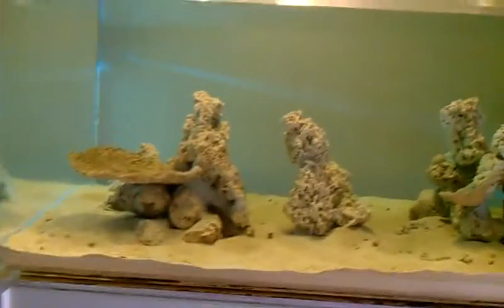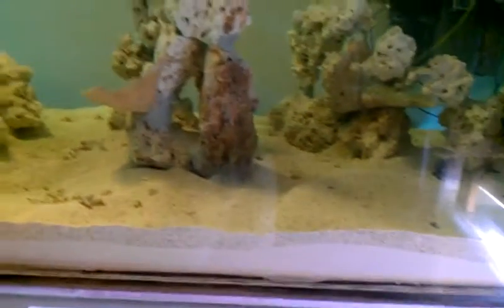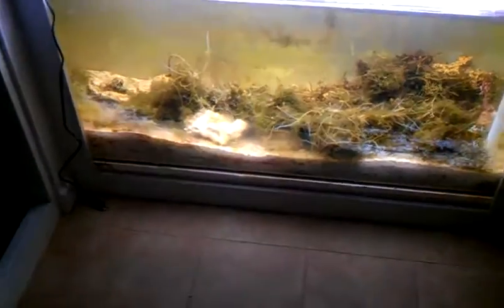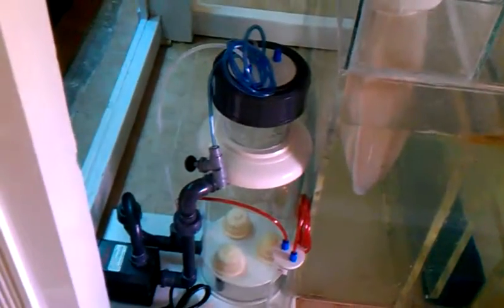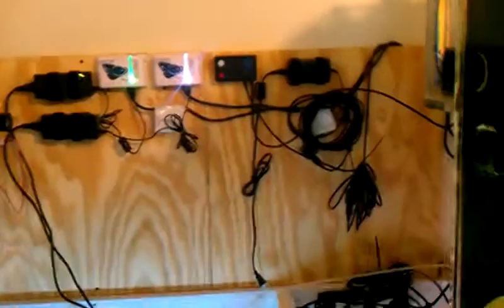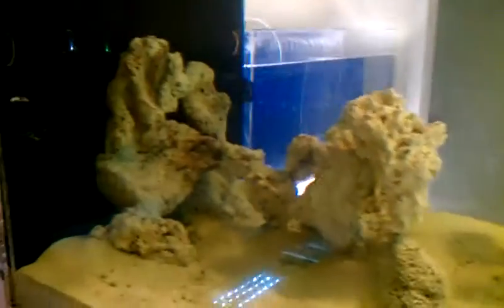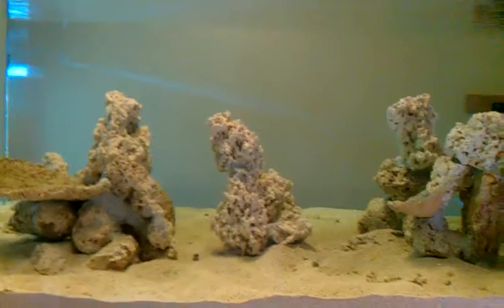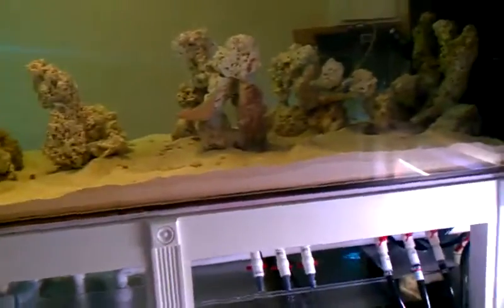1000 Gallon Build Part 7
Up and running